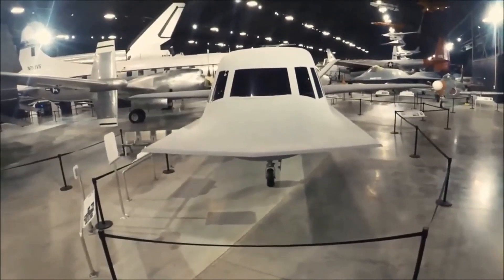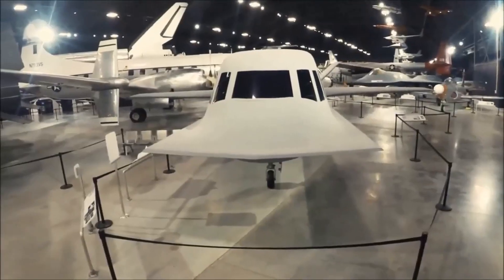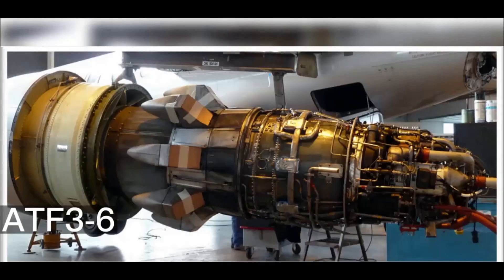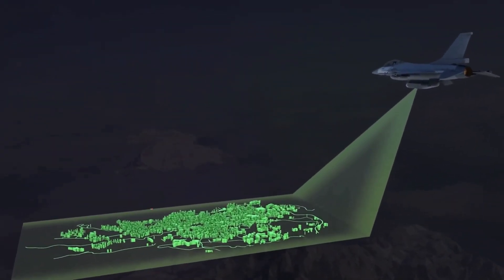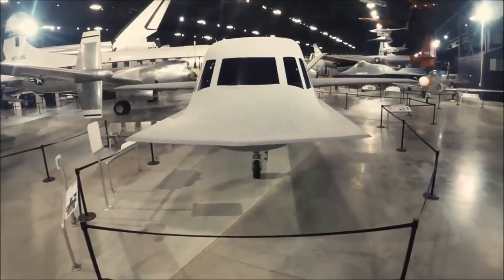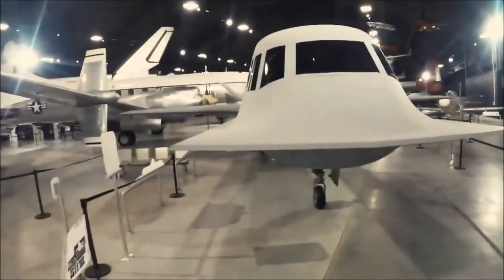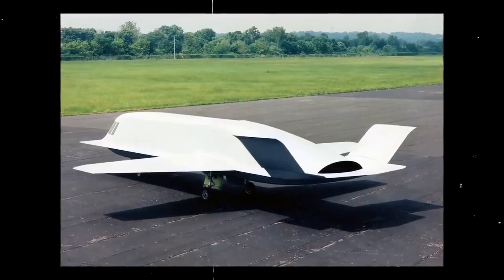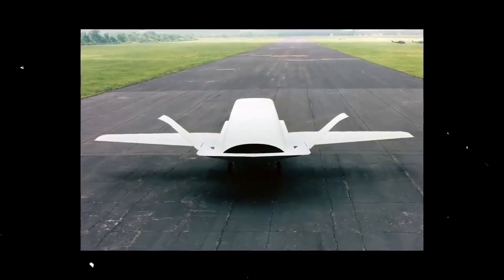The Northrop Tacit Blue: Pioneering Stealth Technology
The Northrop Tacit Blue was a technology demonstrator aircraft created to demonstrate that a low-observable stealth surveillance aircraft with a low-probability-of-intercept radar (LPIR) and other sensors could operate close to the forward line of battle with a high degree of survivability.